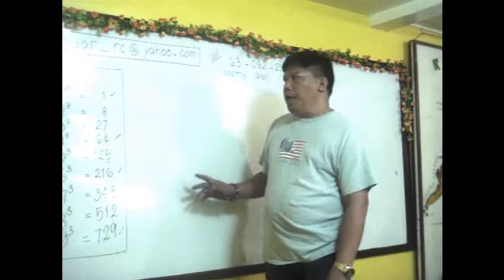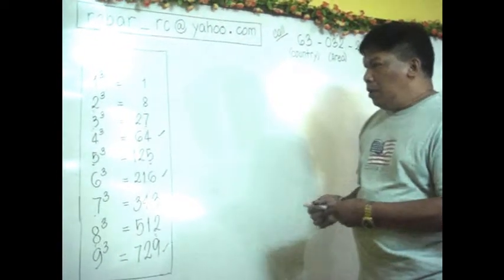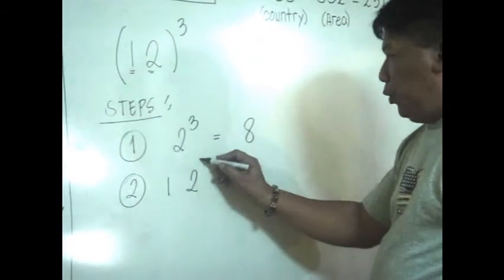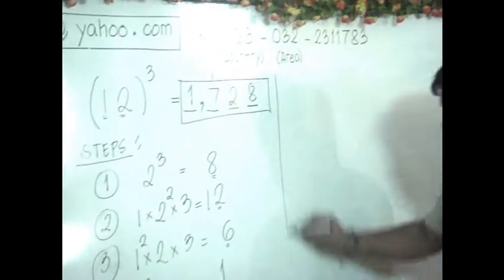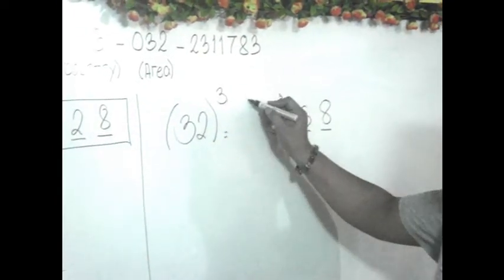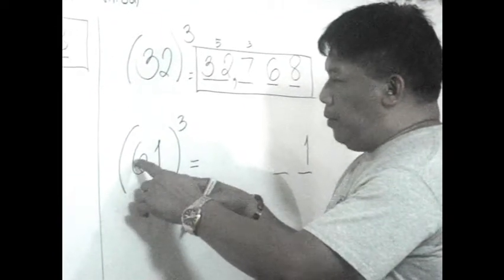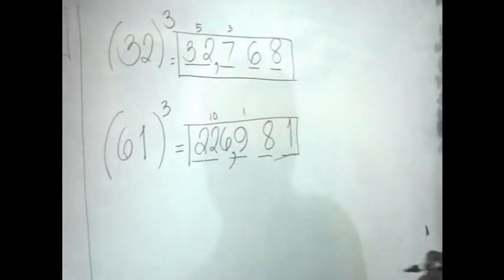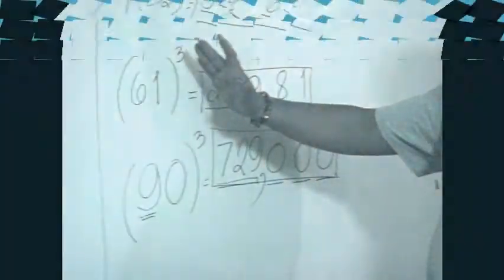Rabar Review Center (Service Examination Tutorial 4 )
Service Examination Tutorial 4 (Rabar Review Center Philippines)

Cubing of two digit numbers.